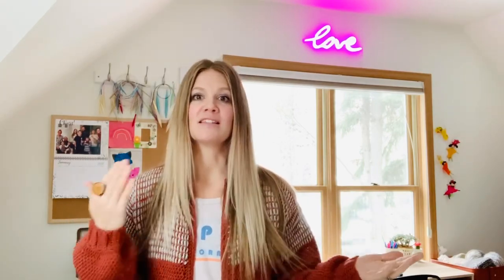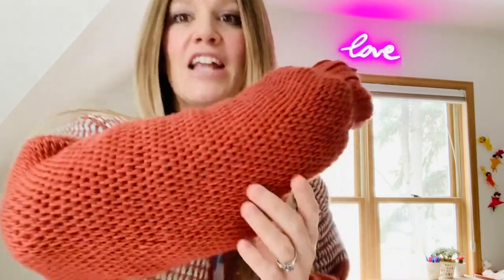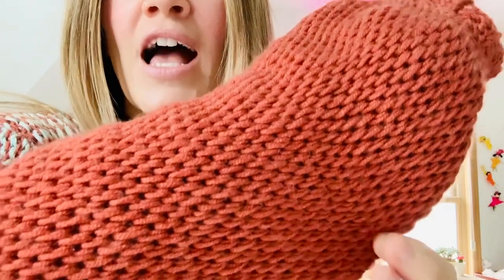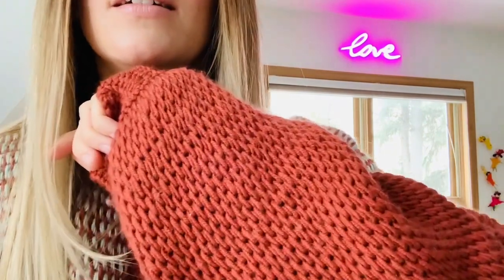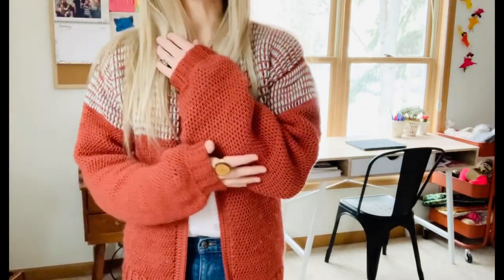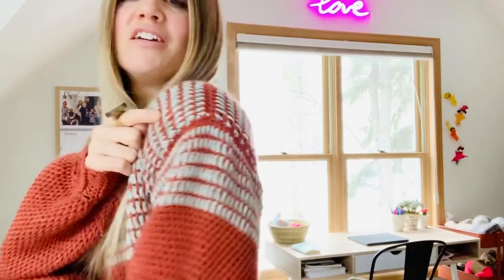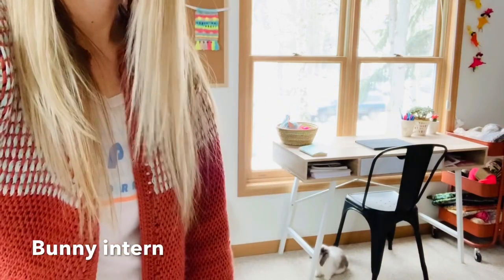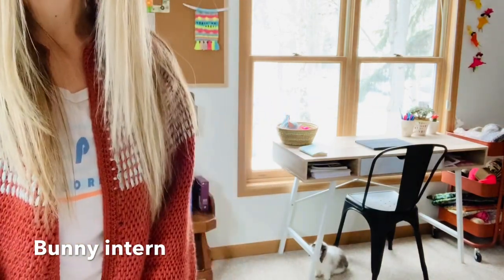TUNISIAN CROCHET SWEATER | Candy Cane Cardigan Pattern by Liefs Van Suus | yokieB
Find out all about this super cute Tunisian crochet sweater pattern from Liefs Van Suus! - The yarn I used as well as my thoughts about Tunisian crochet.

YARN I USED:
- Yarn Bee Must Be Merino in Aqua
- Yarn Bee Must Be Merino in Rust
- Natural Crochet Thread